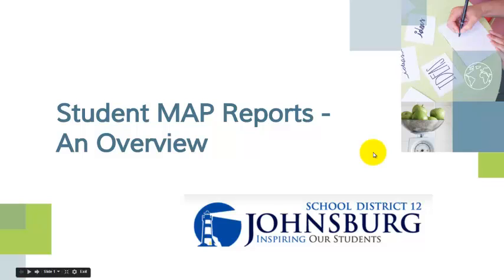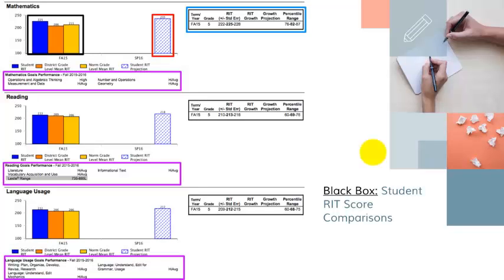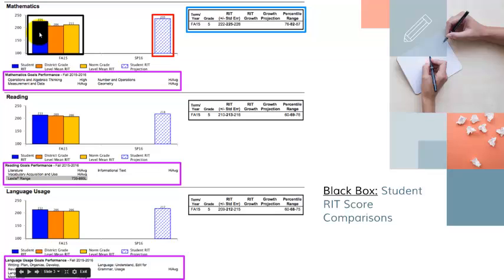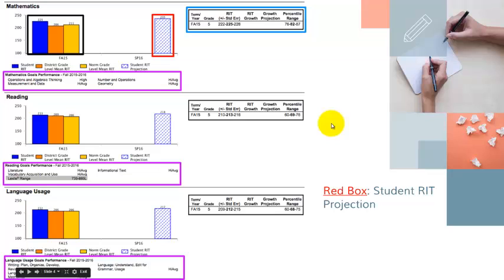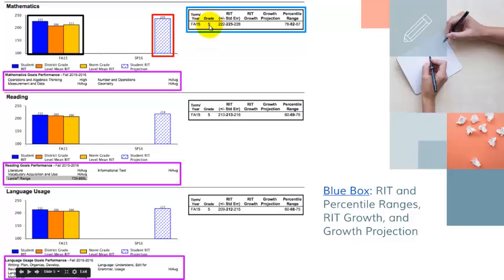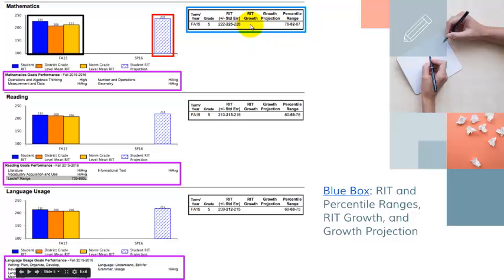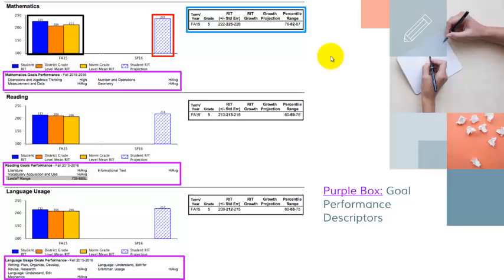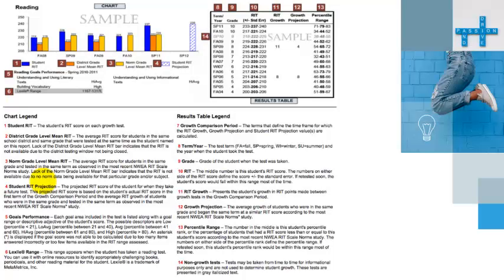MAP Student Score Report Explanation